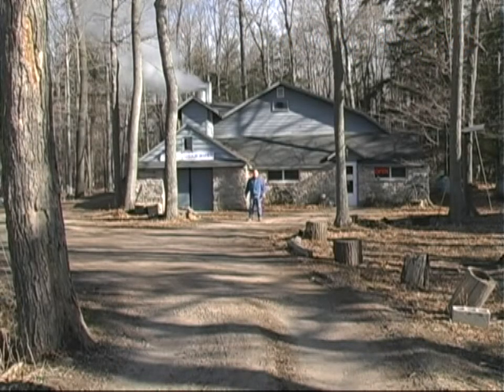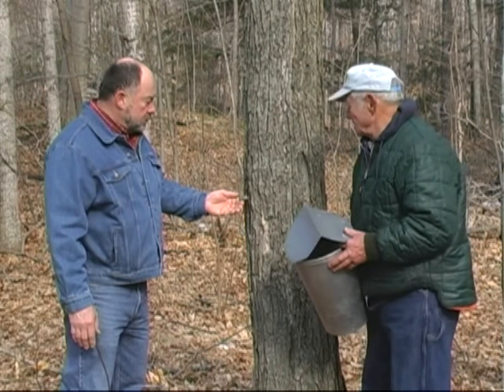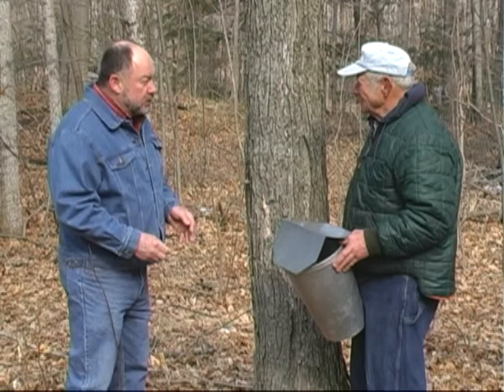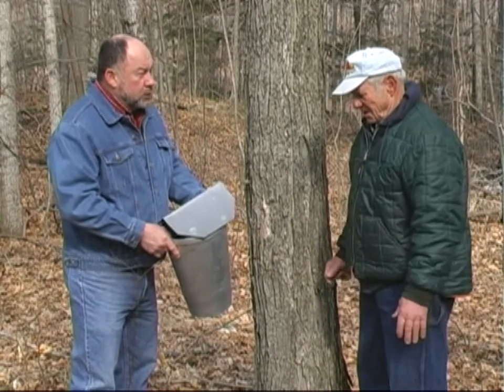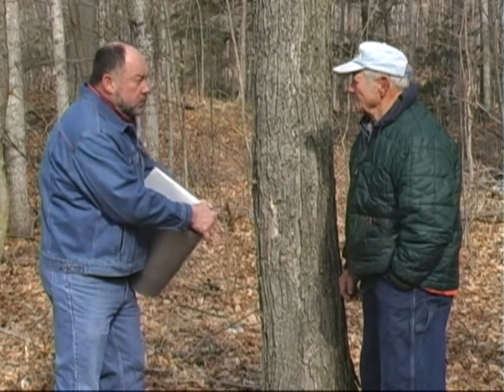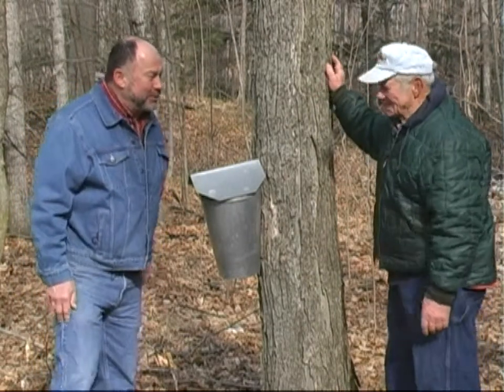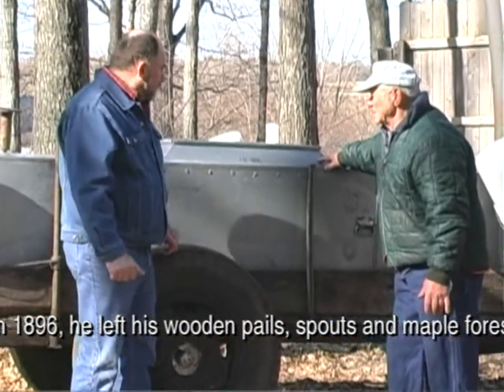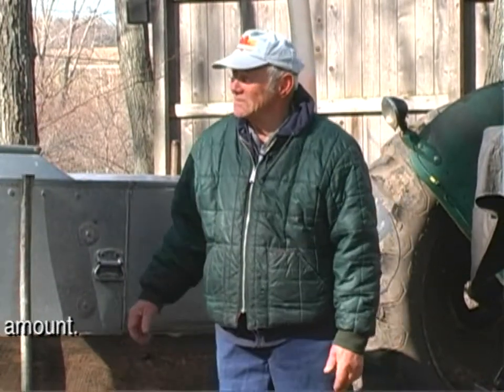Jorns' Sugar Bush, Part One of 3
Mike Madden visits Roland Jorns at Jorns' Sugar Bush in Egg Harbor.  The Jorns family has one of the largest maple sugar operations in Wisconsin and has been running the business for 3 generations.  We learn how it works and get to see the equipment in operation.

The complete video is now available elsewhere on this same YouTube channel.  It was split into 3 parts because YouTube didn't allow longer shows at the time it was posted